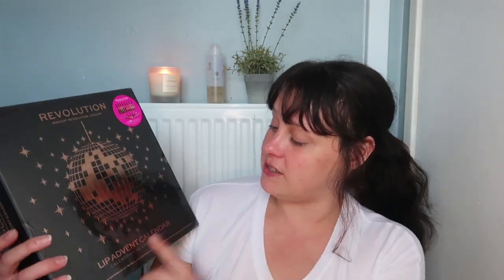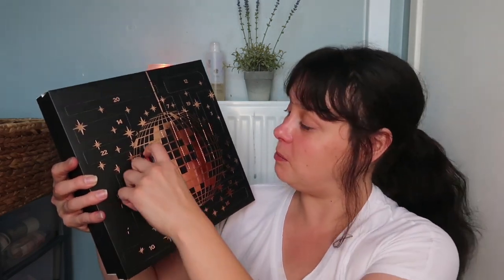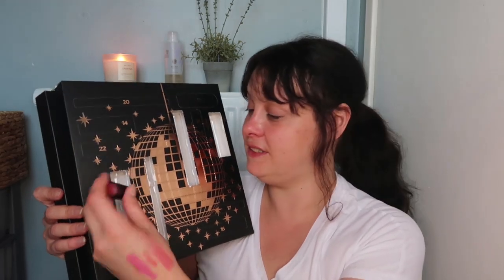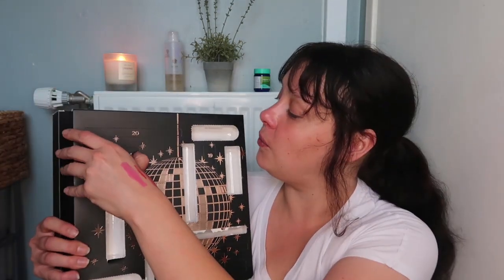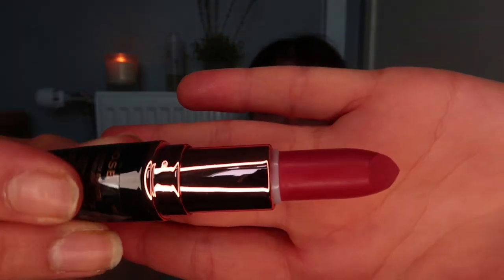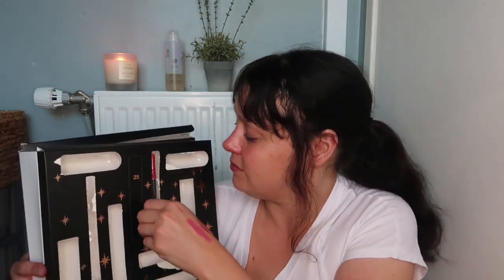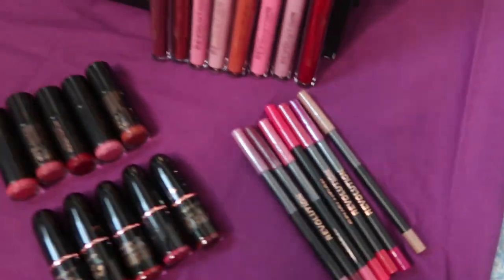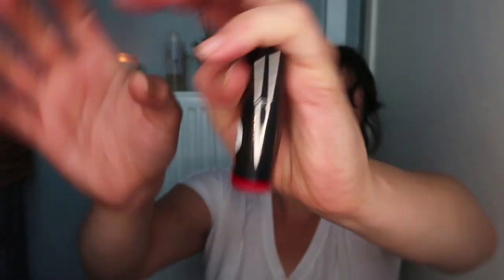MAKEUP REVOLUTION LIP ADVENT CALENDER + FREE MYSTERY BAG!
I noticed makeup revolution were doing their free mystery bags again.
This is the makeup revolution lip advent calender an for some reason i just really wanted it as i love that its only just over a pound an item. Plus i love opening things lol X Its still on the website and the mystery bag is still available at the mo.

Make up worn: umm kinda none

The hashtags